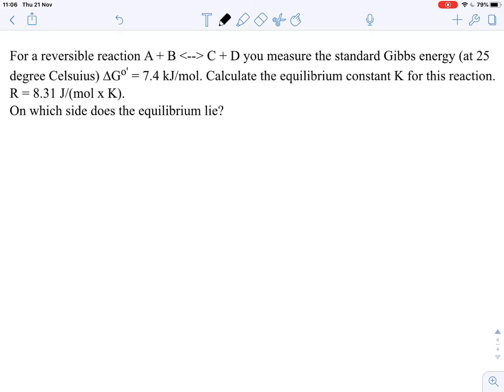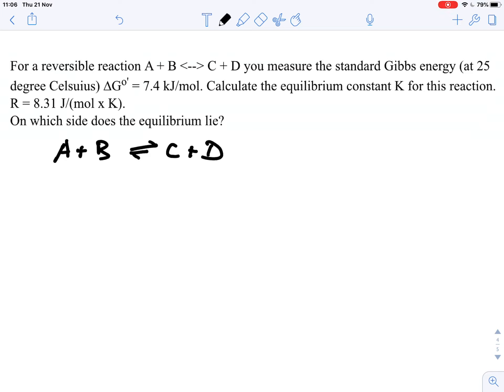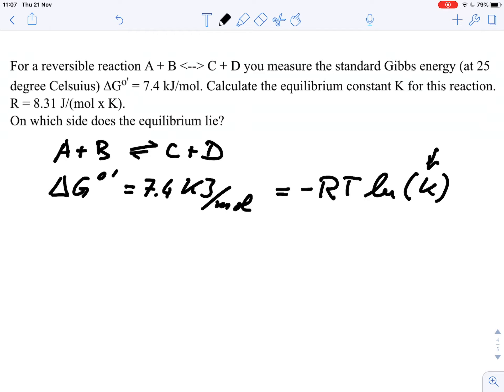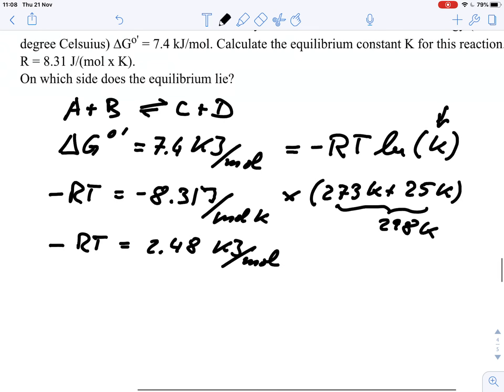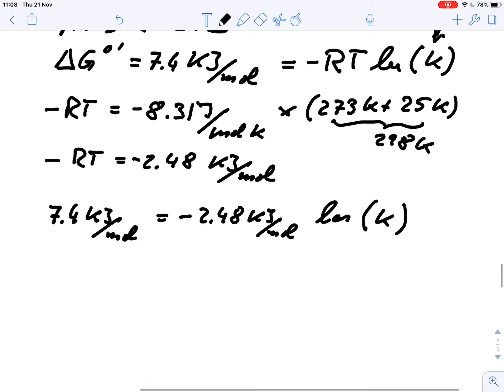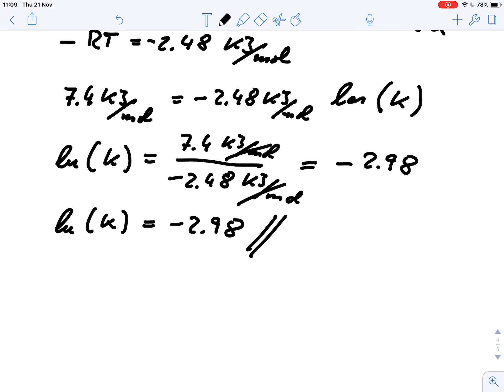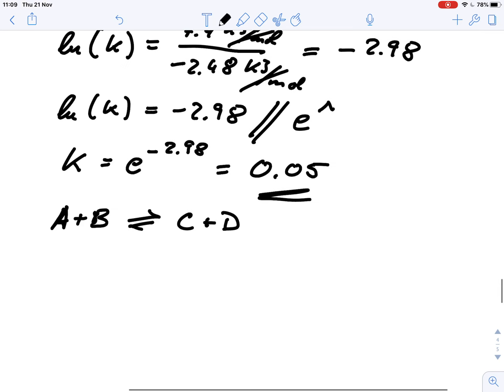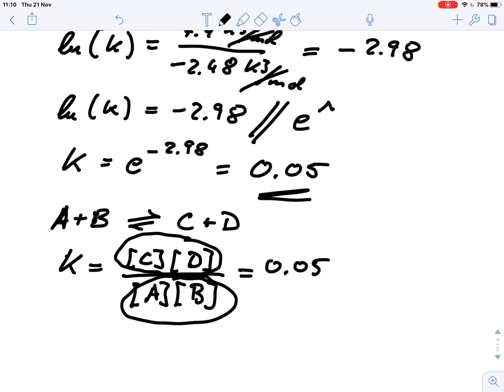Calculating the equilibrium constant from standard Gibbs energy